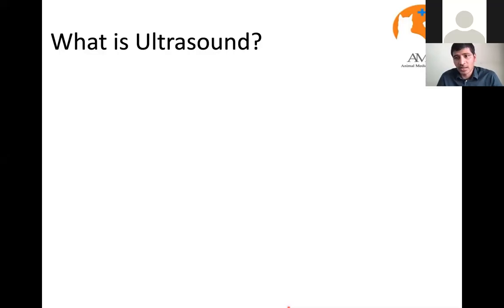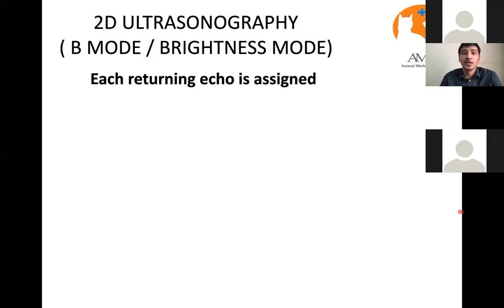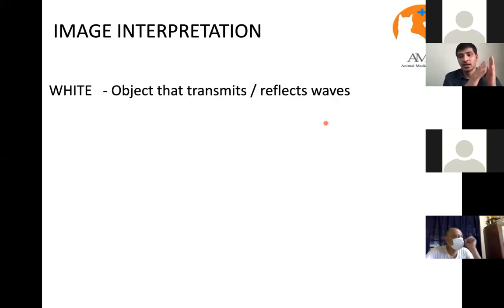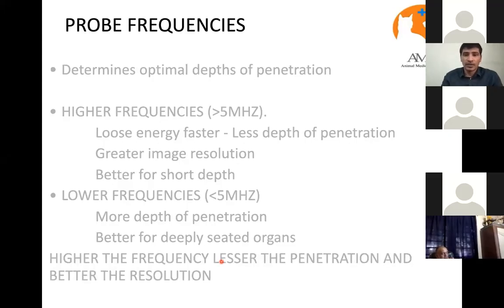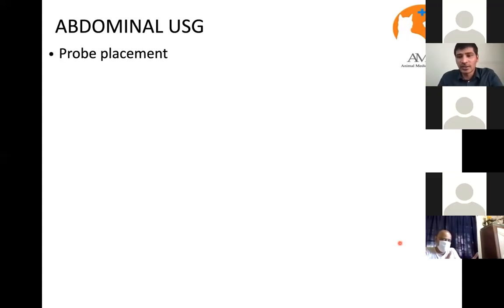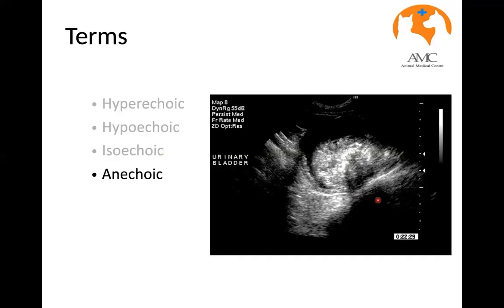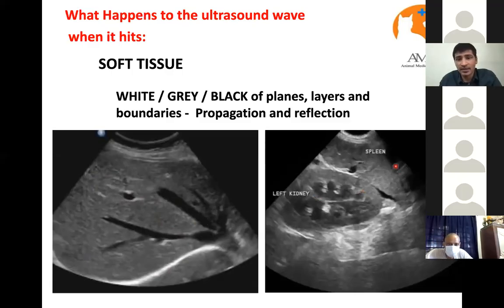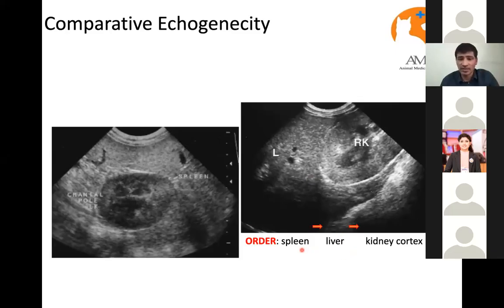"BASICS OF SMALL ANIMAL ULTRASONOGRAPHY" Virtual Webinar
"BASICS OF SMALL ANIMAL ULTRASONOGRAPHY"

This friday on june 18 ,we had a senior vet surgeon Dr. Sushil Kumar Paudel enlighting the young vet graduates and non-graduates about the basics of small animal ultrasonography.
He had been sharing his experience on use of USG in small animal.